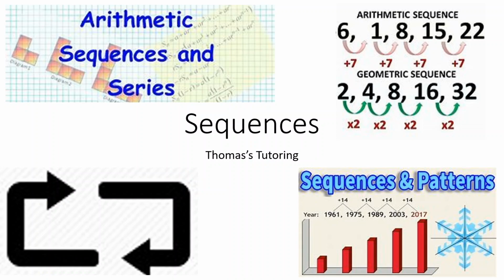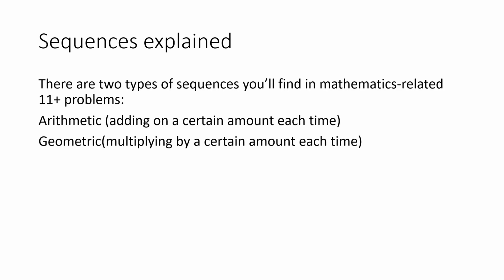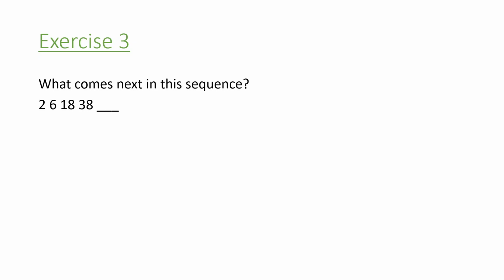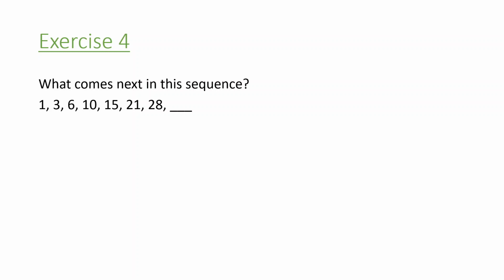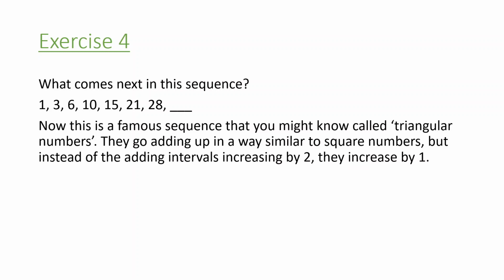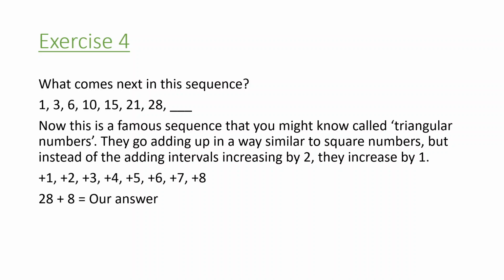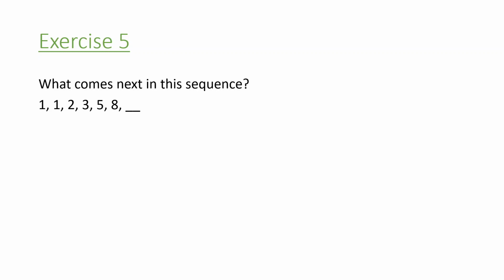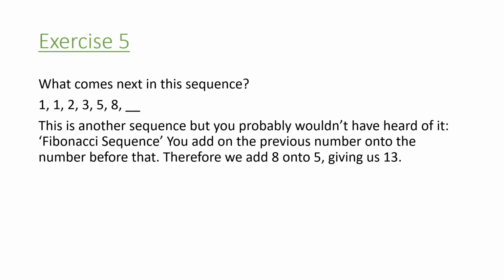Sequences Beginner 11+ Problems Video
A video on Sequences at the Beginner level.